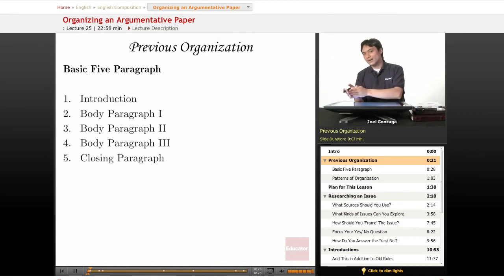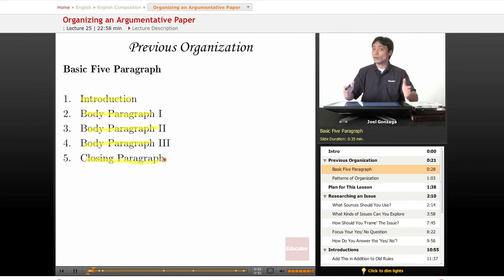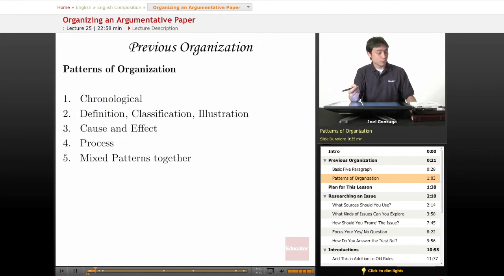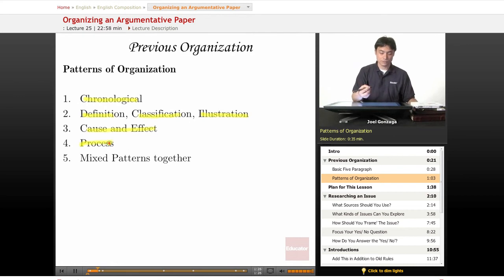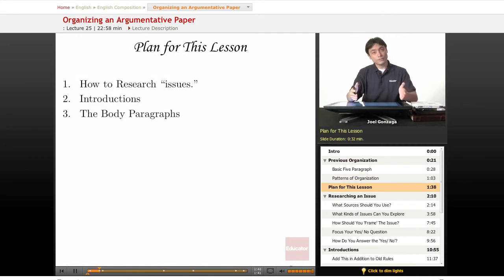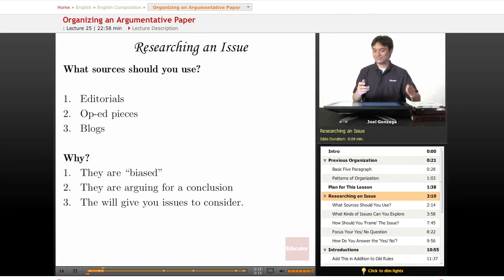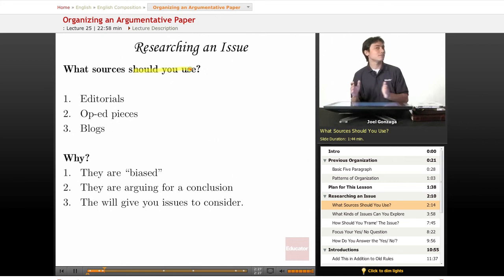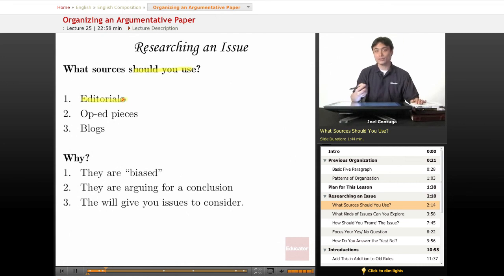English Composition: Organizing an Argumentative Paper